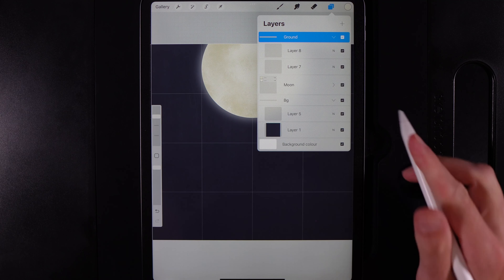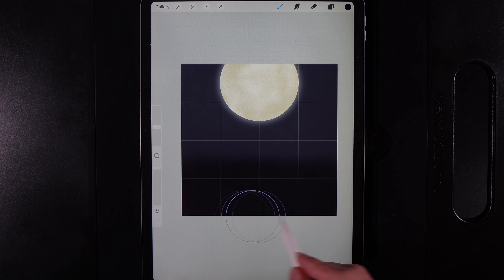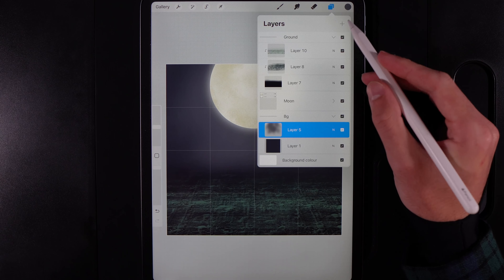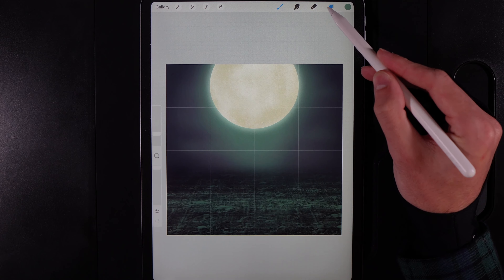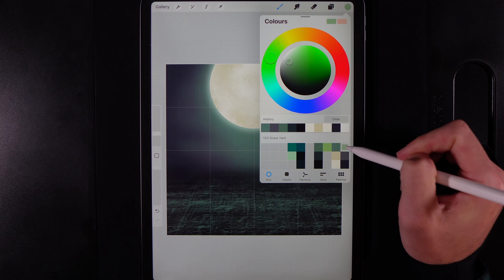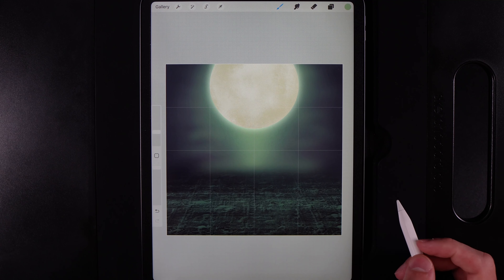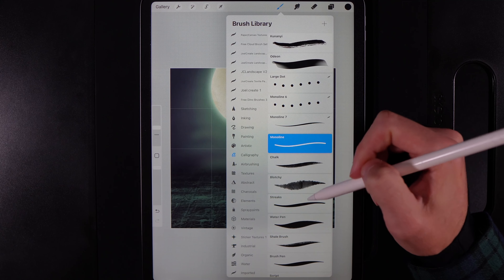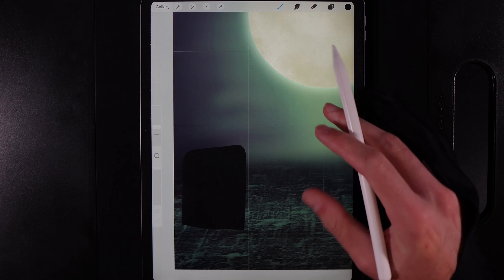Spooky Graveyard - Procreate tutorial 152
⬇️  REQUIREMENTS ⬇️
All requirements are attached to the post below and are completely FREE.

MY EQUIPMENT
Paperlike screen protector: